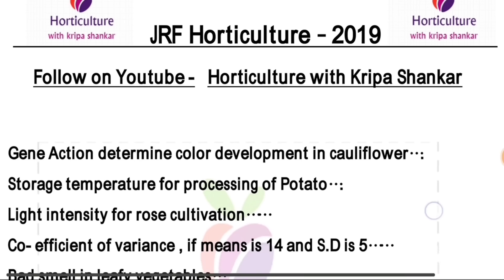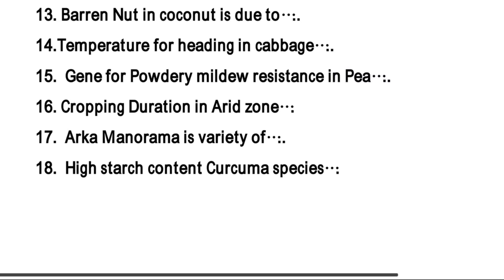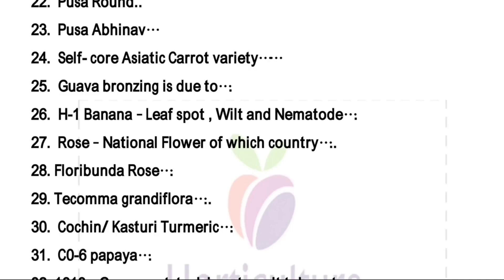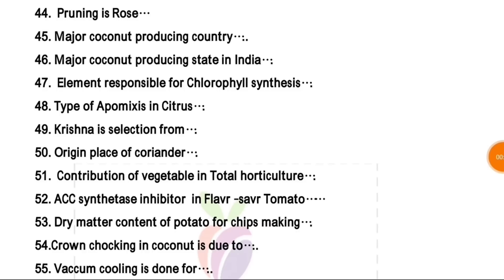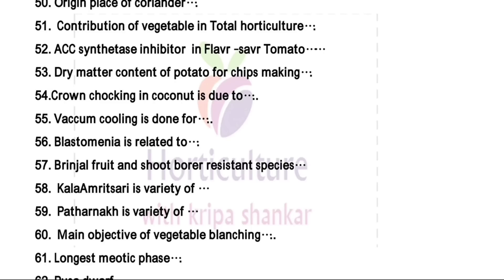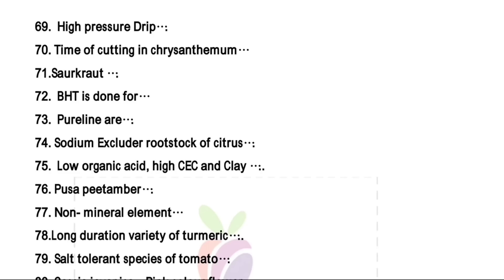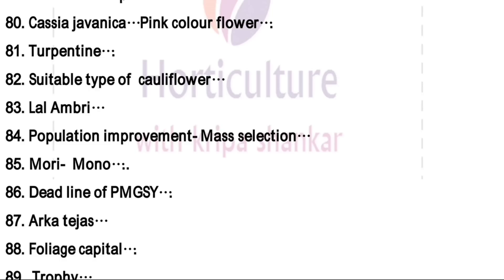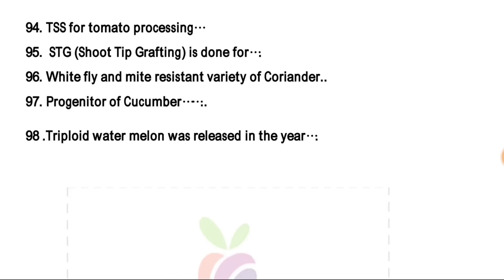JRF Horticulture 2019 Question paper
Computer Based JRF Horticulture 2019 question paper
PDF Link

Horticulture and General Agriculture Book List
( Click to purchase online)
Glaustas Horticulture (New Edition )
Instant Horticulture New Edition
Basic Horticulture
Fruit Breeding by Dr. M. R. Dinesh ( Director IIHR)
Treasure of Fruit Science
Fruit by Ranjeet Singh
Text Book of Vegetable , Tuber and Spices
Instant vegetable
Text Book of floriculture and landscaping ( BHU)
Objective Floriculture and Landscaping ( Des Raj)
Introduction to Spices, Plantation Crops, Medicinal and Aromatic Plants  (New Edition)
Floriculture At a Glance (Des Raj)
Glimpses of Post Harvest Technology
Post-Harvest Management and Processing of Fruits and Vegetables(ICAR)
Objective Horticulture by Udal Singh
MCQ Horticulture
General Agriculture
A competitive book of agriculture ( Nem Raj Sunda)
Fundamental Of Agriculture Vol 1 and 2 ( Arun Katyayan)
Objective Agriculture ( S. R. Kantawa)
General Agriculture by Muniraj Singh Rathore ( New Edition )